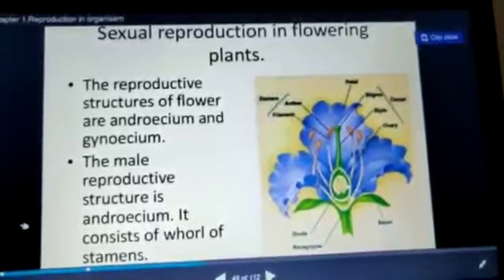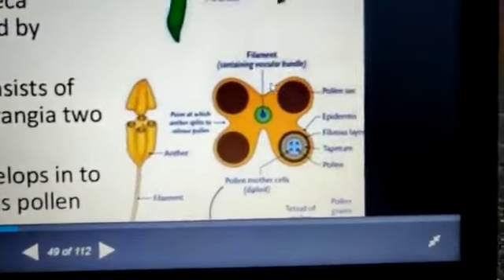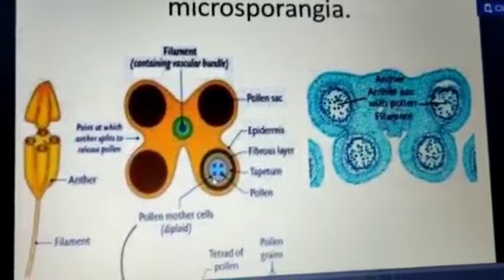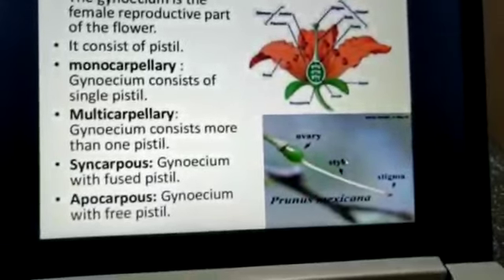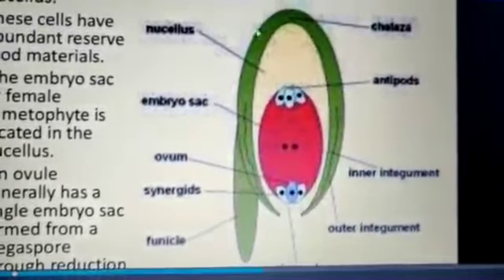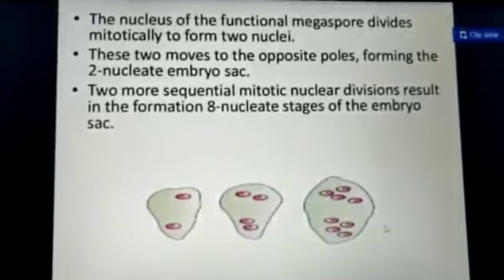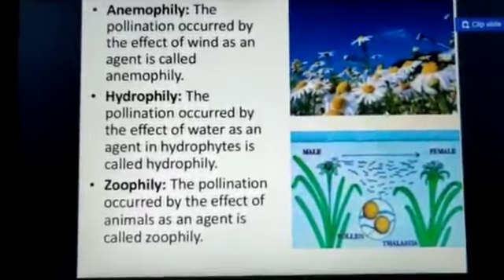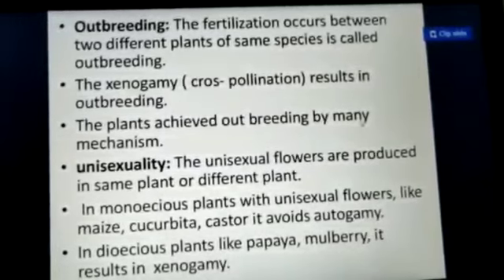Class- XII, Biology, Sexual Reproduction in Plants.